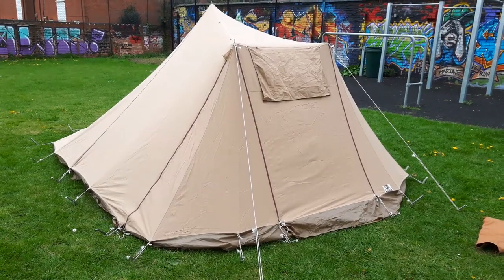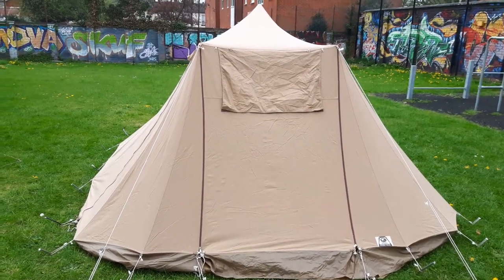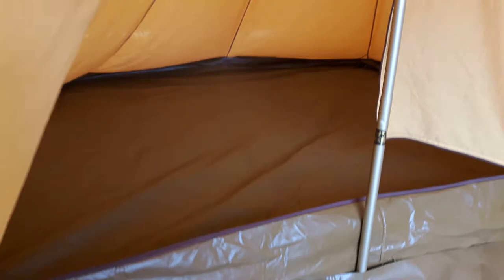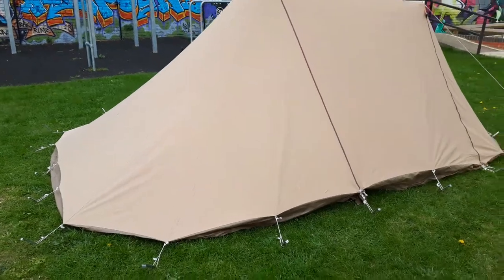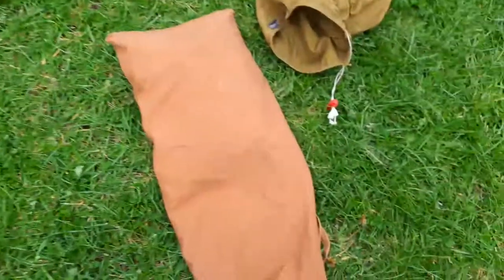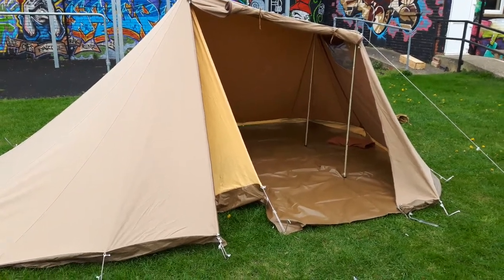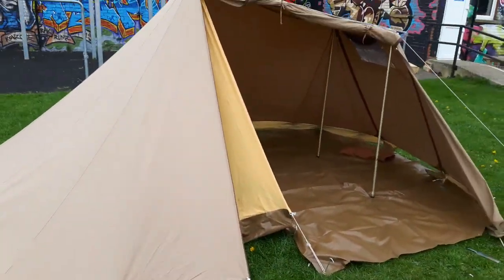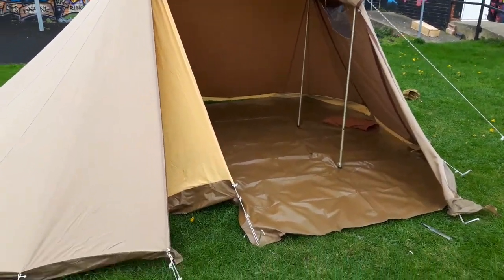ESVO Lightweight pyramid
Showcasing one of ESVO's light weight cotton canvas pyramid tents.